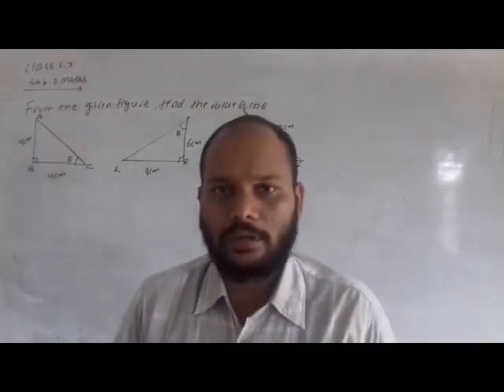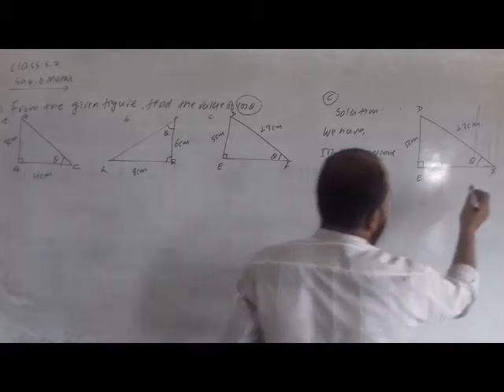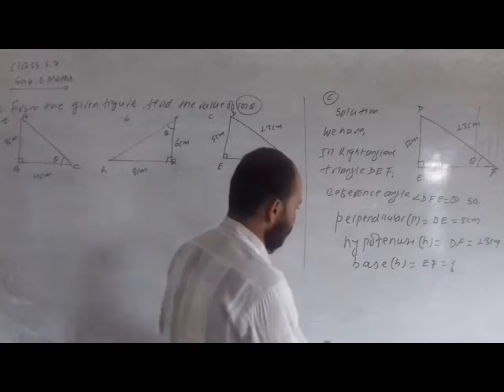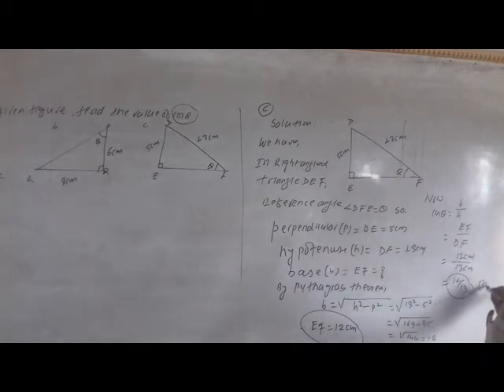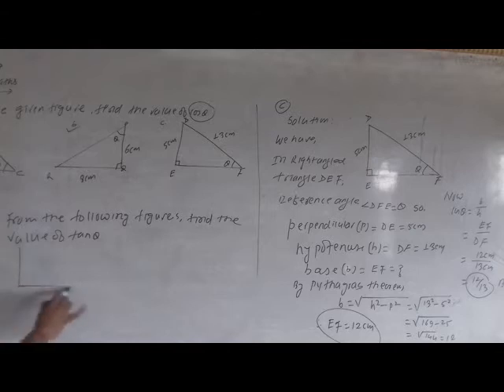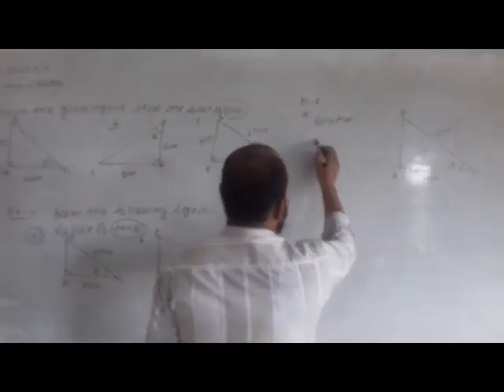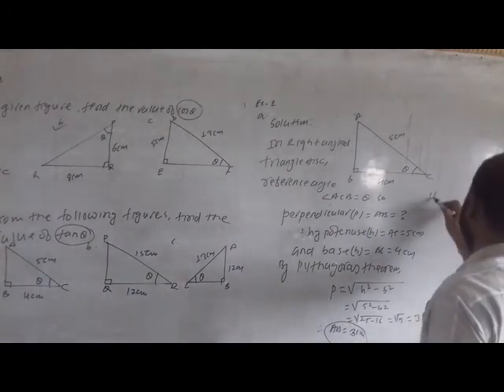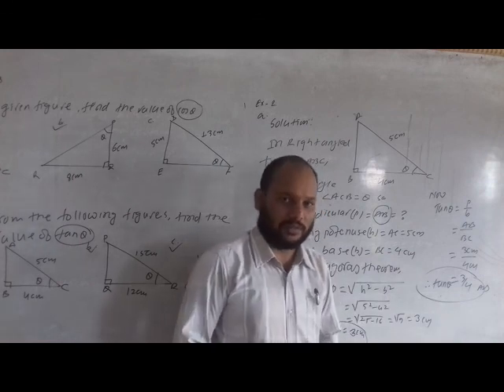July 14, 2020